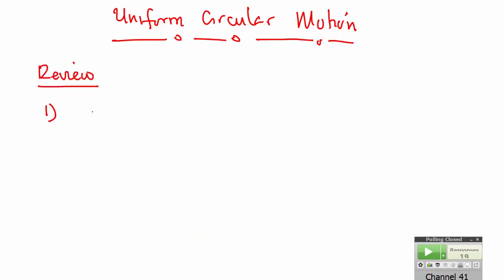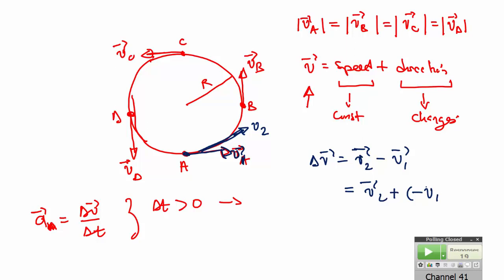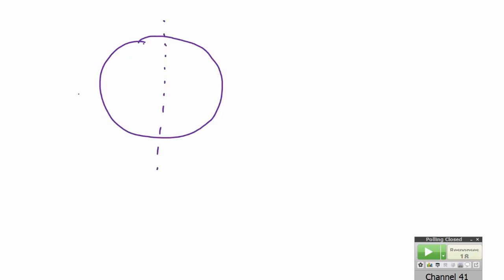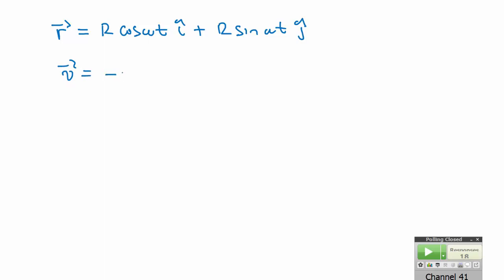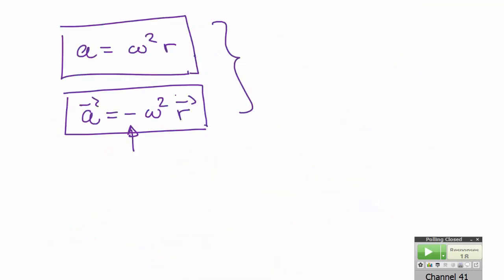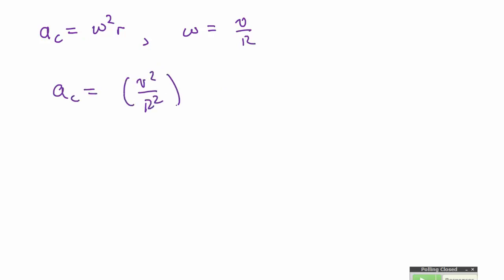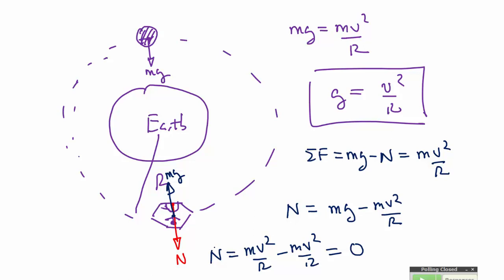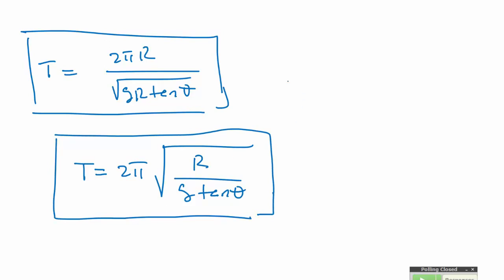AP Physics C: Uniform Circular Motion Part A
This lecture in an introduction to uniform circular motion for AP Physics C. Uniform circular motion is the motion of an object in a circle at a constant speed. As an object moves in a circle, it is constantly changing its direction. At all instances, the object is moving tangent to the circle. Since the direction of the velocity vector is the same as the direction of the object's motion, the velocity vector is directed tangent to the circle as well. An object moving in a circle is accelerating, and the direction of acceleration is always directed towards the center of the circle